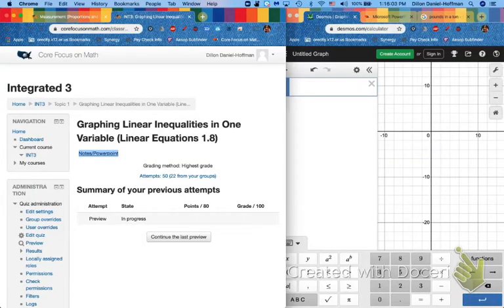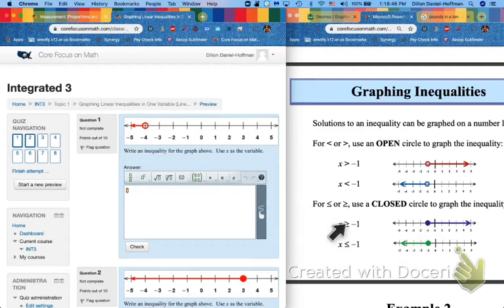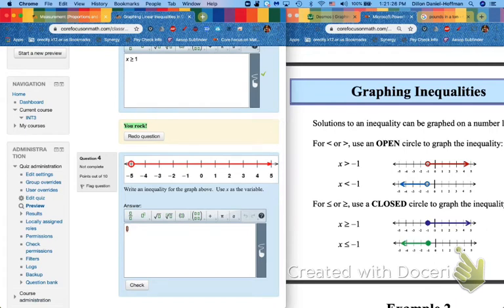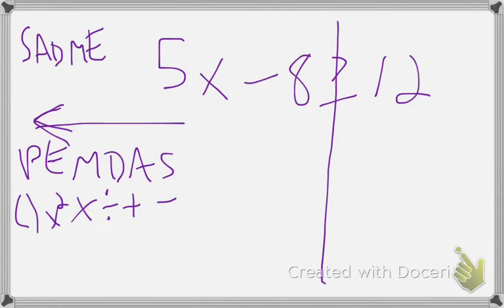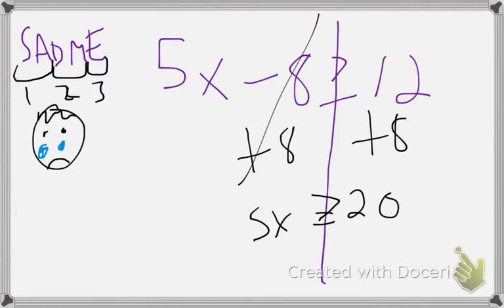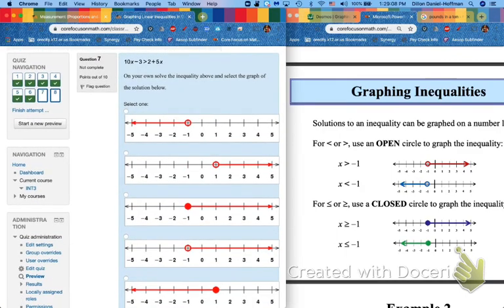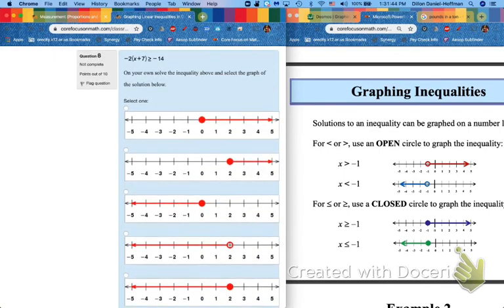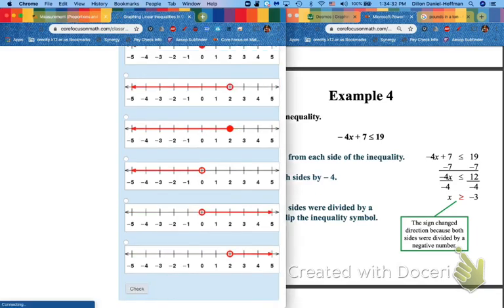Integrated 3 - Linear Inequalities in One Variable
This is a tutorial video for my Integrated 3 students to help them complete the Core Focus Classroom Assignment entitled "Linear Inequalities in One Variable."